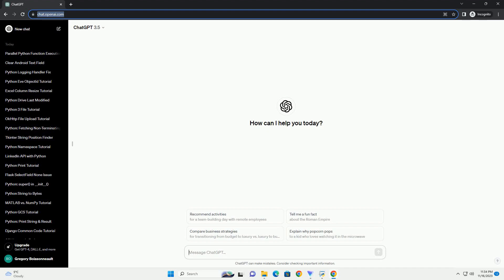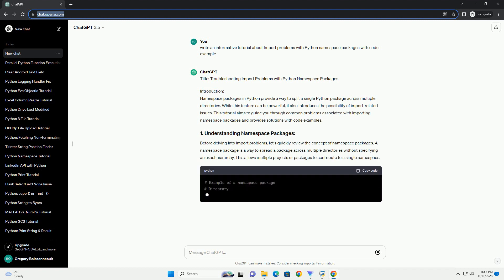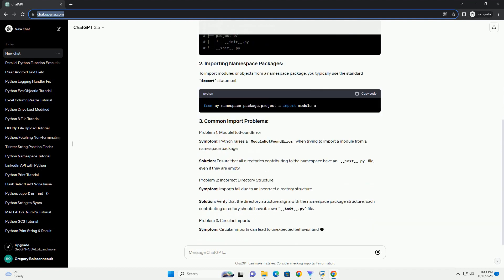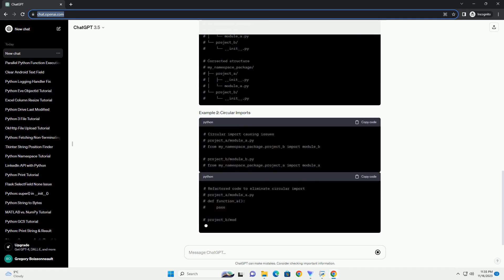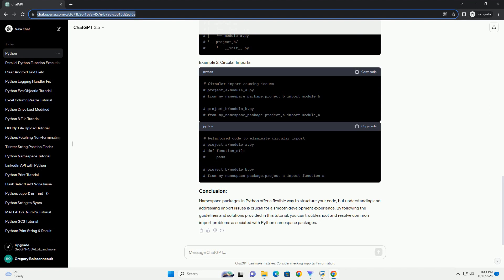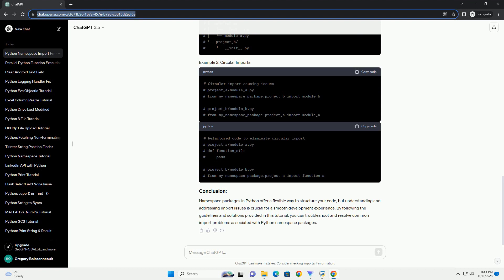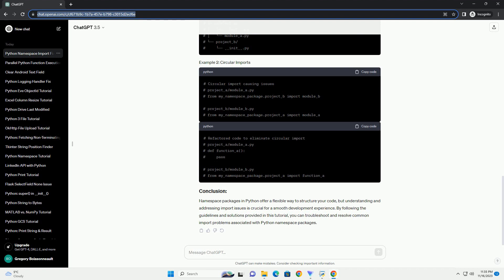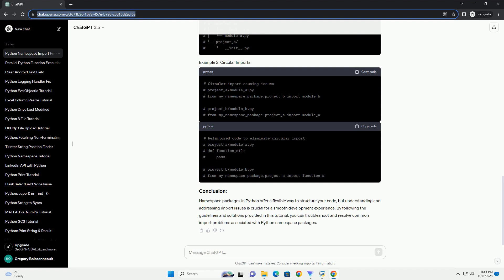Import problems with Python namespace packages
Title: Troubleshooting Import Problems with Python Namespace Packages
Introduction:
Namespace packages in Python provide a way to split a single Python package across multiple directories. While this feature can be powerful, it also introduces the possibility of import-related issues. This tutorial aims to guide you through common problems associated with importing namespace packages and provides solutions with code examples.
Before delving into import problems, let's quickly review the concept of namespace packages. A namespace package is a way to spread a package across multiple directories without specifying an exact hierarchy. This allows multiple projects or packages to contribute to a single namespace.
To import modules or objects from a namespace package, you typically use the standard import statement:
Symptom: Python raises a ModuleNotFoundError when trying to import a module from a namespace package.
Solution: Ensure that all directories contributing to the namespace have an __init__.py file, even if they are empty.
Symptom: Imports fail due to an incorrect directory structure.
Solution: Verify that the directory structure aligns with the namespace package structure. Each contributing directory should have its own __init__.py file.
Symptom: Circular imports can lead to unexpected behavior and errors.
Solution: Refactor your code to eliminate circular dependencies. Consider breaking dependencies or using conditional imports to resolve the issue.
Namespace packages in Python offer a flexible way to structure your code, but understanding and addressing import issues is crucial for a smooth development experience. By following the guidelines and solutions provided in this tutorial, you can troubleshoot and resolve common import problems associated with Python namespace packages.
ChatGPT